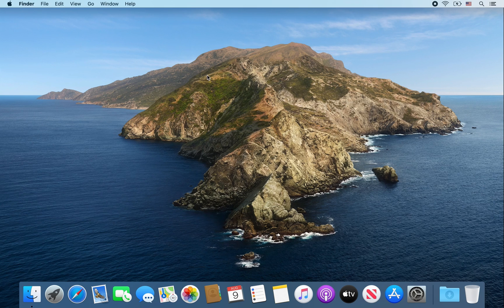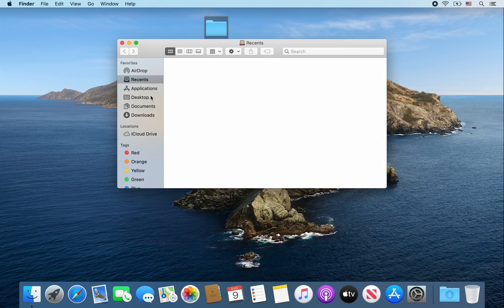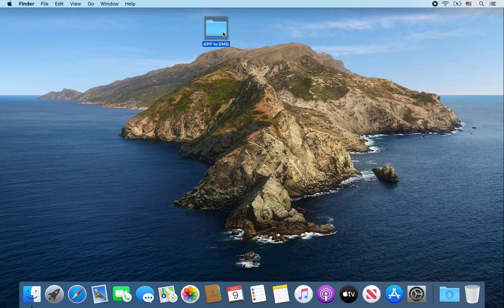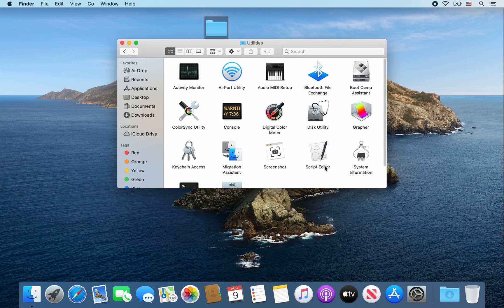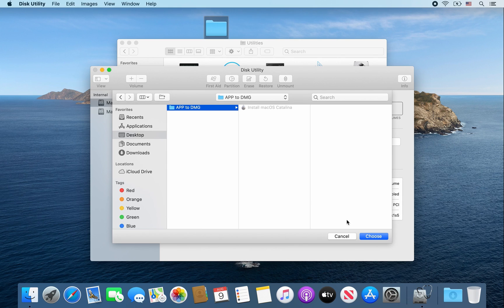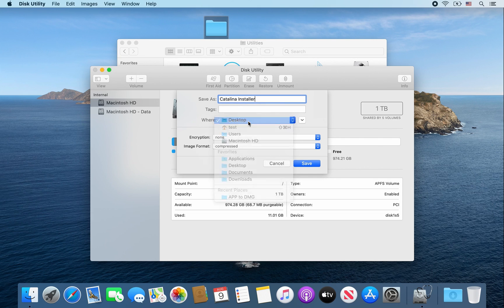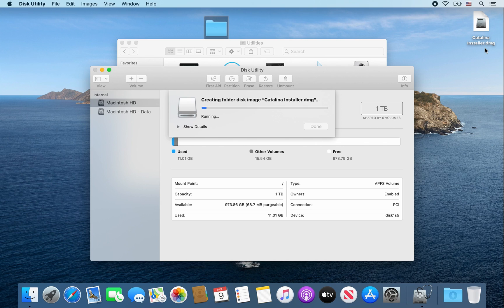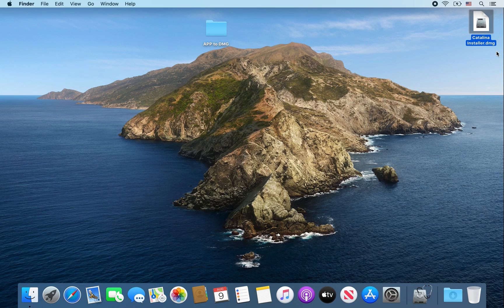Convert App to DMG on Mac (2020)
This video will show you how to convert an APP to a DMG file on a Mac computer.